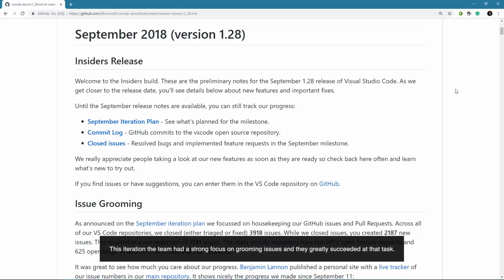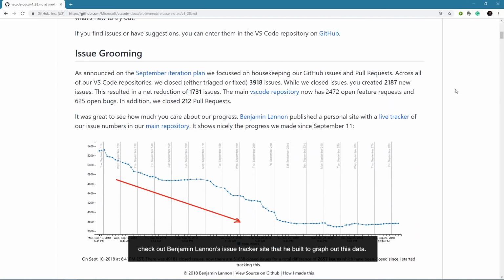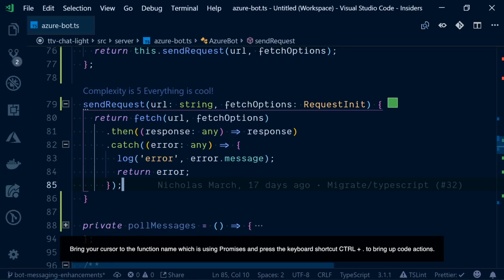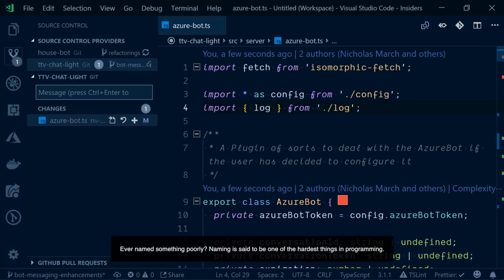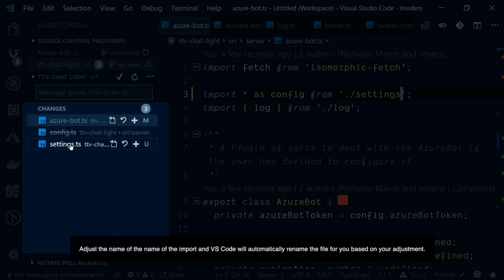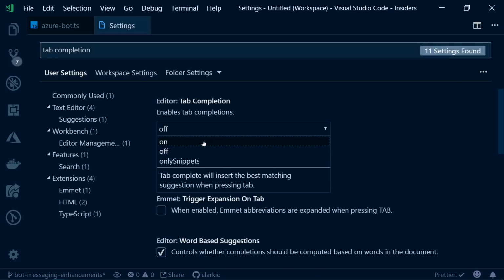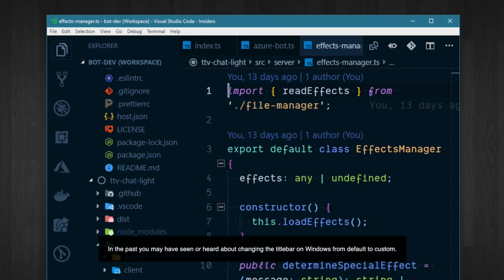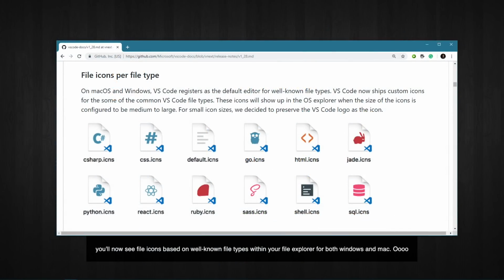Visual Studio Code Release Highlights - September 2018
Highlights of some of the latest features found in the September release of Visual Studio Code.